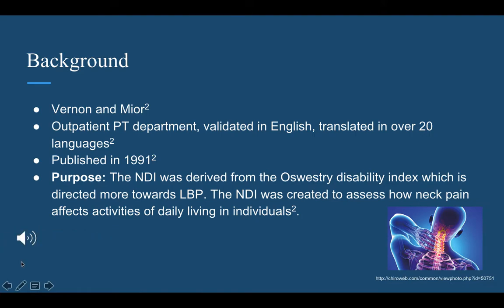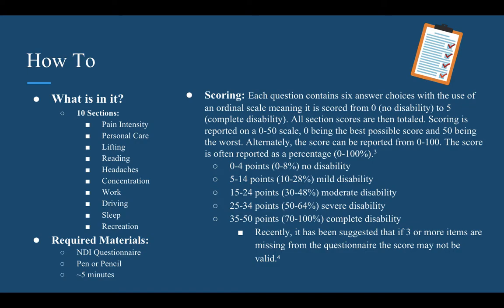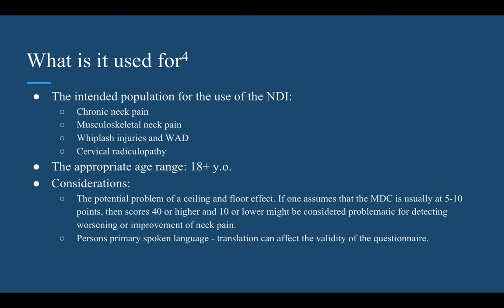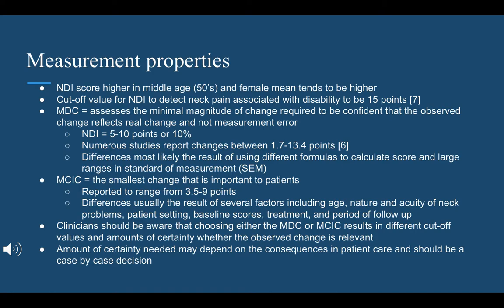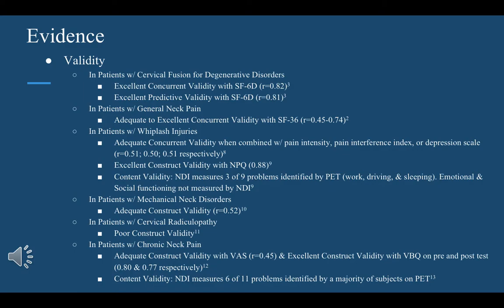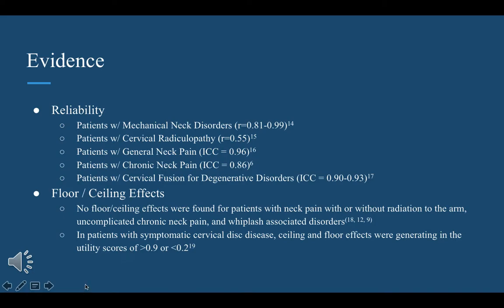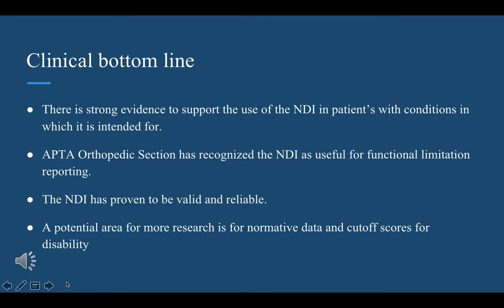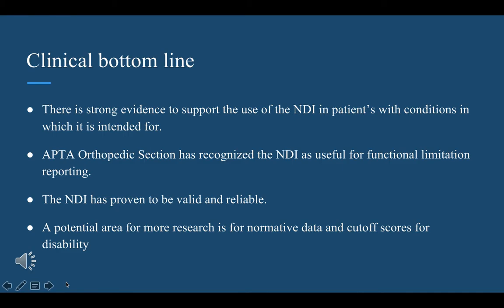NDI Final Presentation